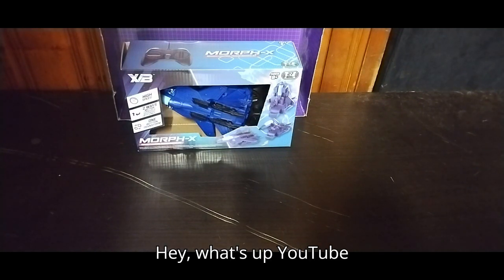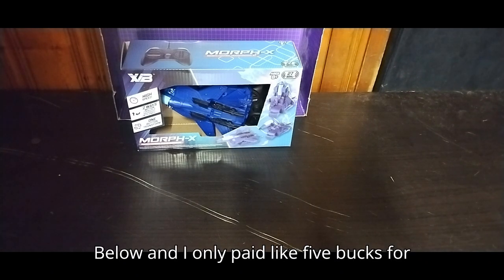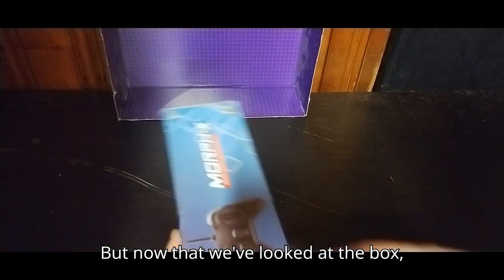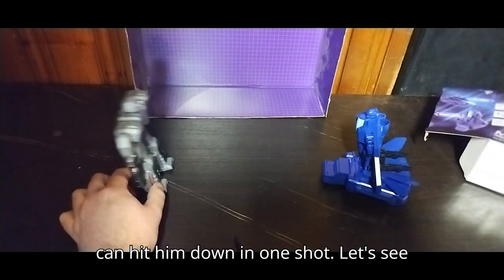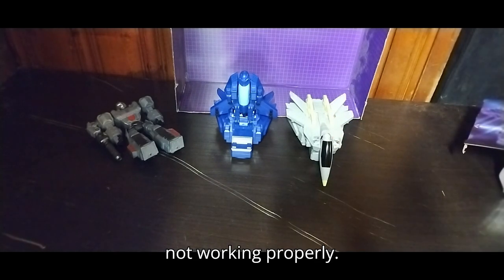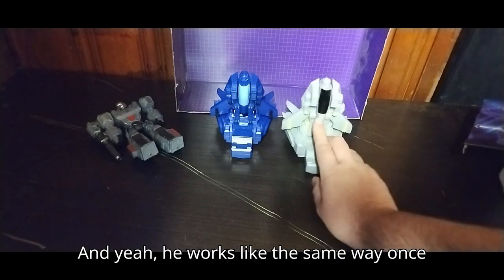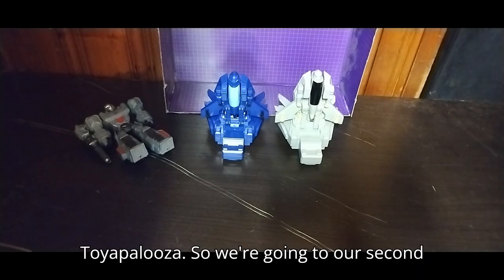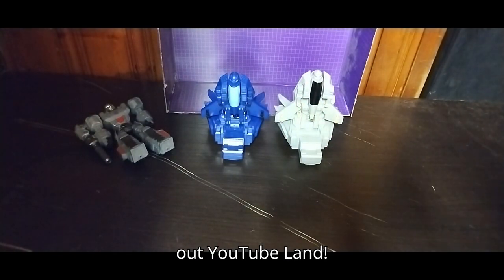Eddie Hill Reviews Transformers Knockoff RC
EDDIE HILL REVIEWS TRANSFORMERS KNOCKOFF RC, providing a detailed look at this unofficial version of the beloved character. Eddie compares the knockoff's design, quality, and transformation features to the original, highlighting any flaws or surprising strengths. Fans can decide if this knockoff RC is a budget-friendly alternative or one to avoid.